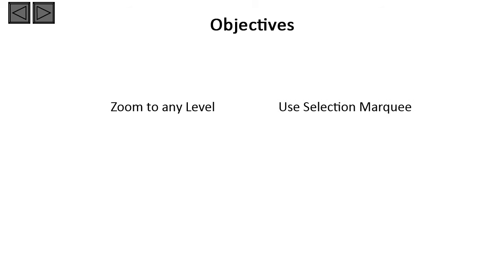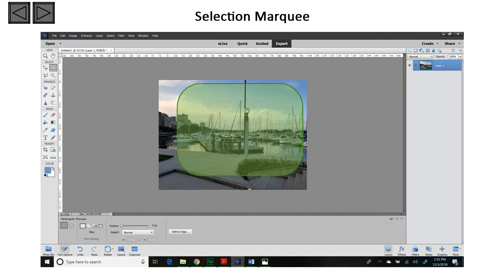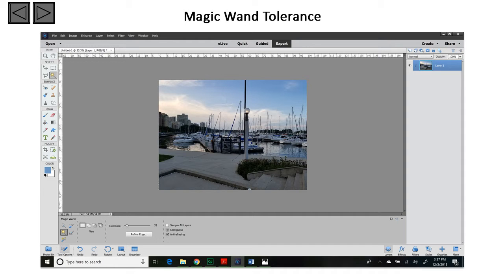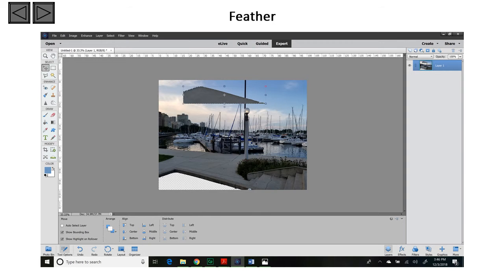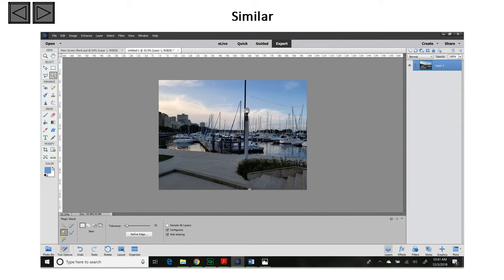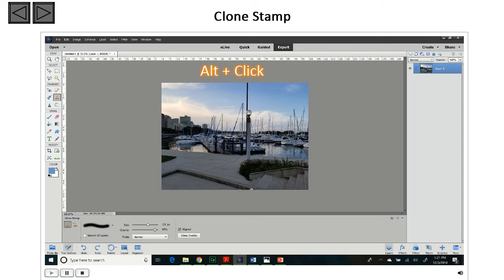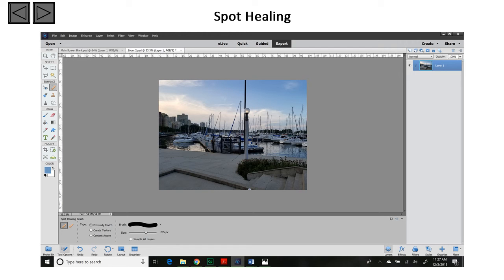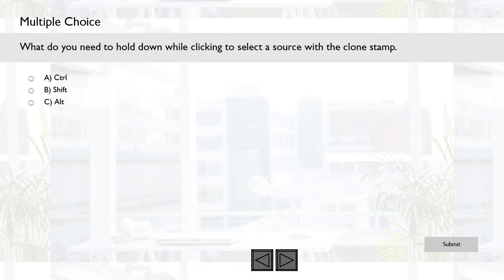Photoshop Tips and Tricks Module 5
An interactive lesson on the selecting and enhancing tools offered by Adobe Photoshop.